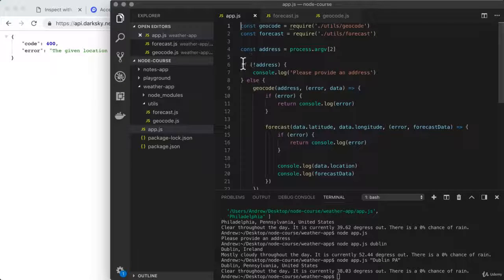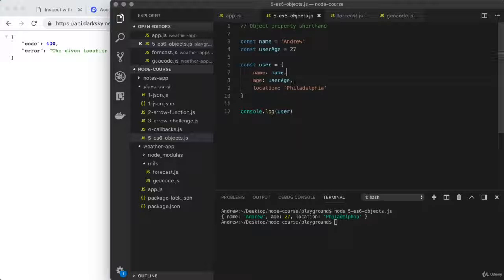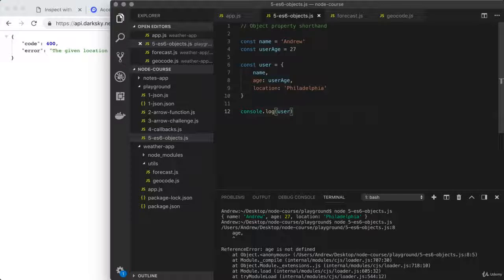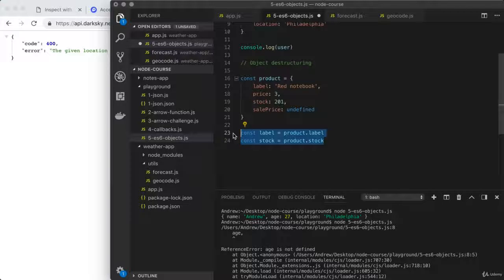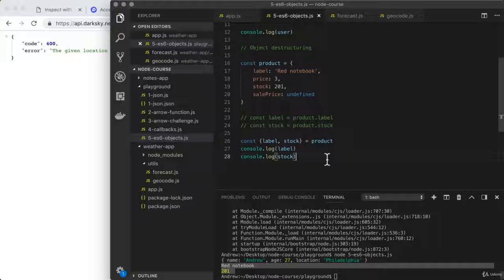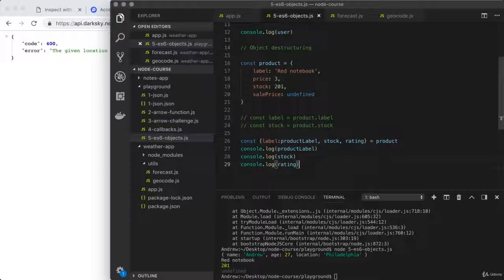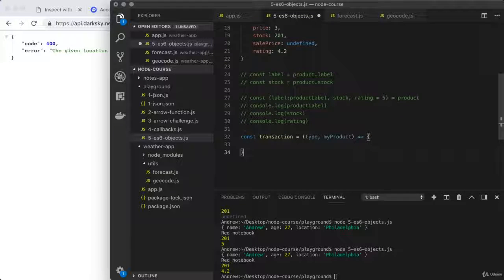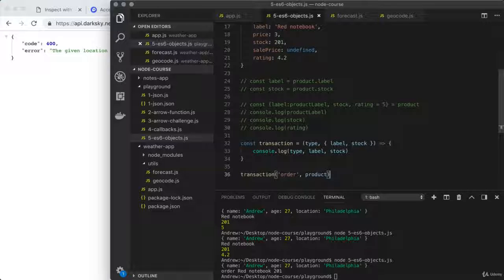12 ES6 Aside Object Property Shorthand and Destructuring